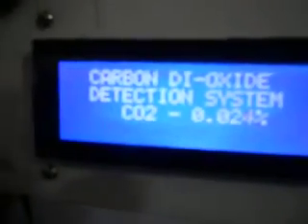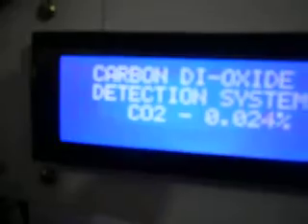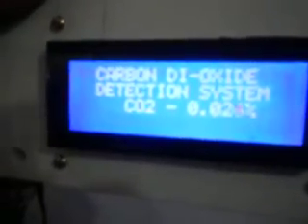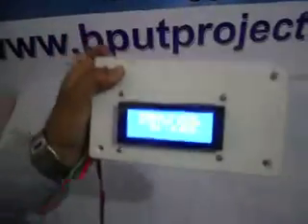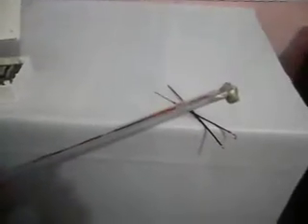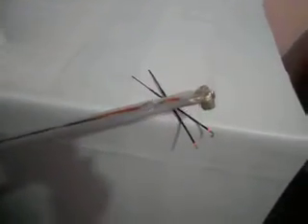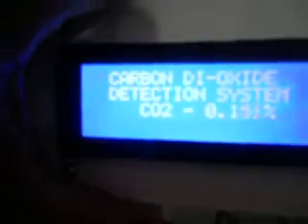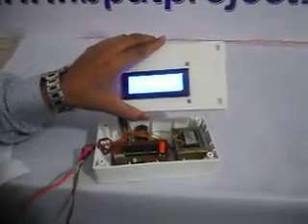CO2 GAS DETECTION SYSTEM FOR VEHICLE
Modern embedded system will has transformed entire sectors like automobiles, biomedical, industrial automation, big machinery and etc. Now more than ever, embedded systems designers are recognizing the value of wireless. From home light switches and entertainment systems to industrial controls to remote monitoring and communications, wireless is permeating an increasing variety of applications that might once have been thought of as either standalone or otherwise happily tethered to a wire of some sort.
 This project concentrates upon the area of automation using microcontroller ATMEGA-16 .It is a combination of electrical, electronic and mechanical section where the software used is Embedded C Programming
 Our CO2 gas detection system will have alarm and flashing LCD alerts wearer of potentially CO2 gas levels. And this gas detector is mainly designed for Vehicle. Personnel no longer need to be within the dangerous gaseous area. It can give an early warning indication if more gas is leak on a vehicle, or other gas handling hardware before they become large, potentially dangerous leaks. The Microcontroller ATMEGA-16 functions much as a Geiger counter does. Close to a gas leak, it beeps with increased frequency to alert the user.